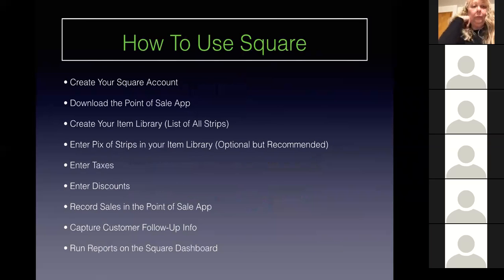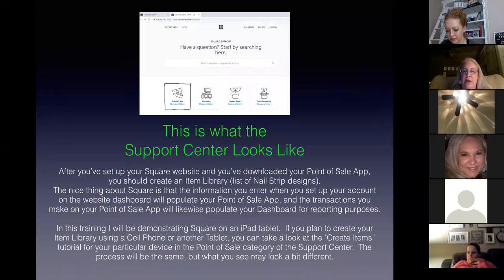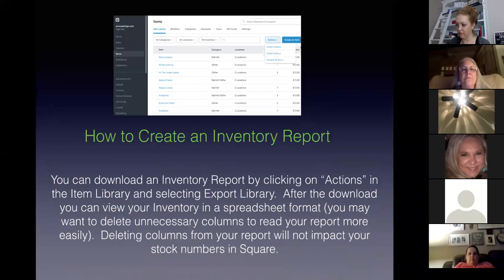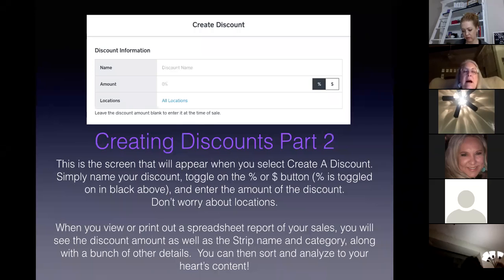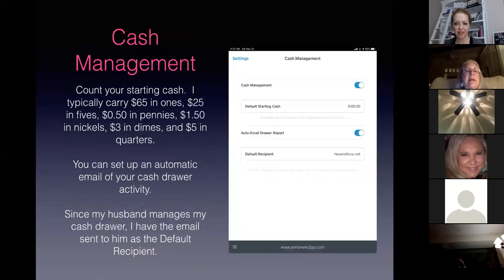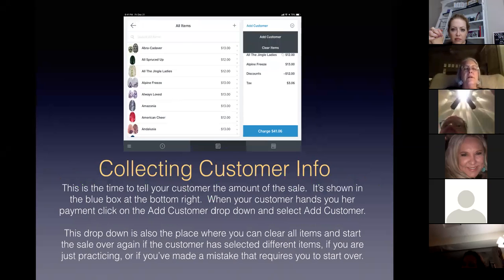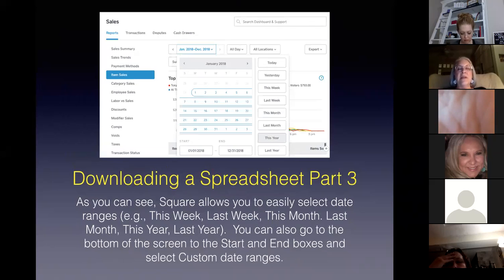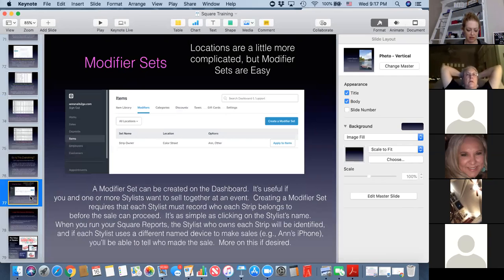zoom 0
Training from The Nailionaire Trunk Tank: Ann Moeding Evans goes over all things Square! How to utilize
 and set up square for your Color Street business.